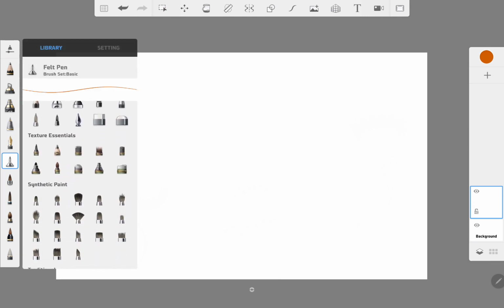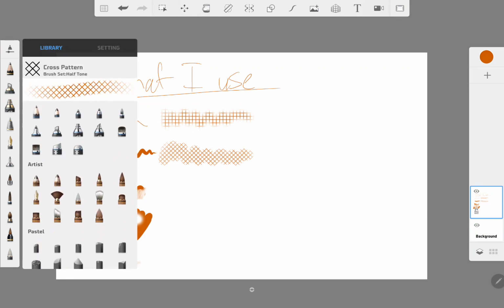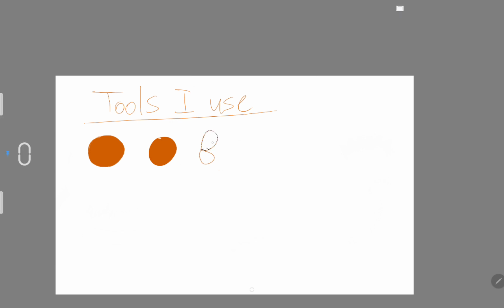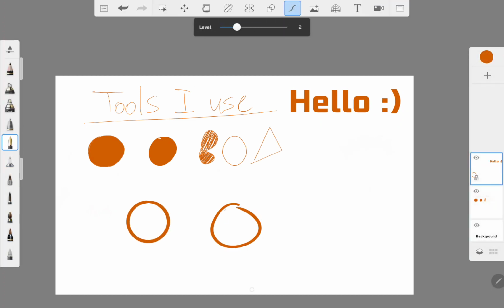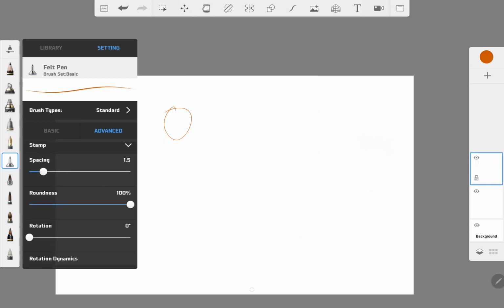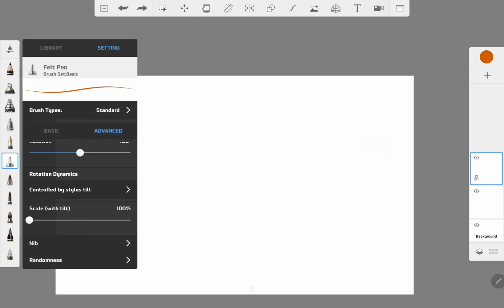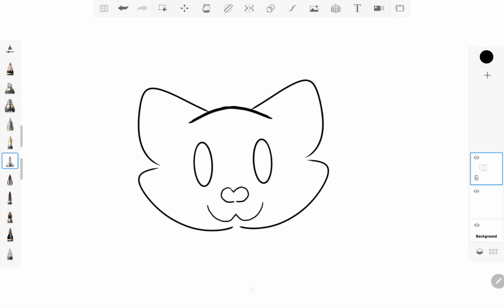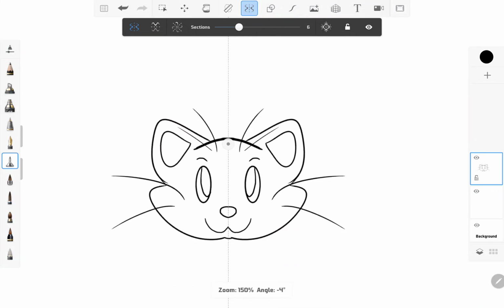Autodesk Brushes | The brushes and tools I use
You can get this app on Apple, Android, and Computer!

WARNING: On computer, they have a price, it's $20 On both mac and windows. (Plus tax maybe)

This app doesn't require you to sign up or have a membership.

Good luck on trying the app out!

BapkinArt♡